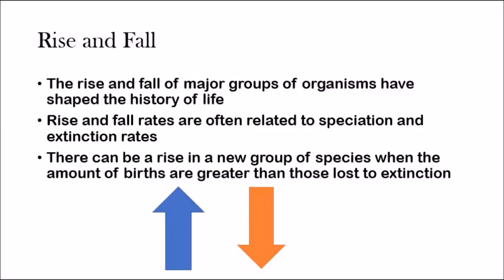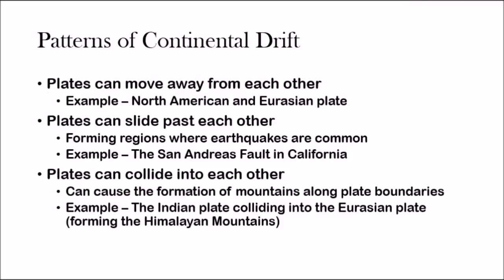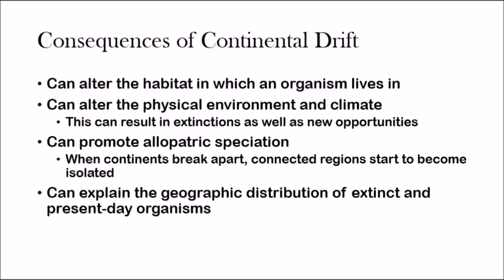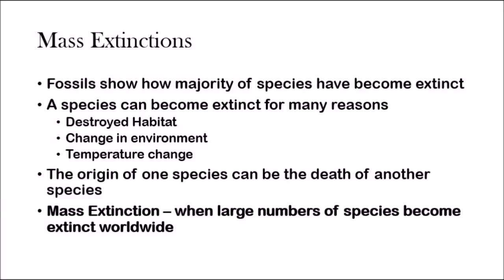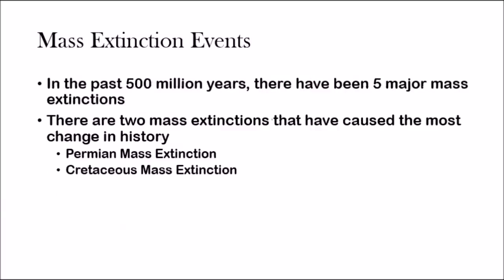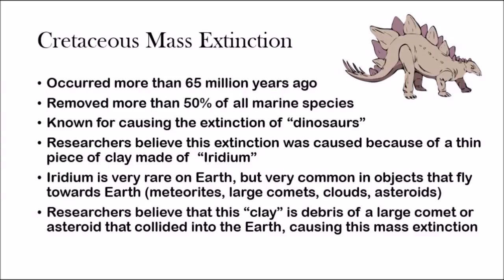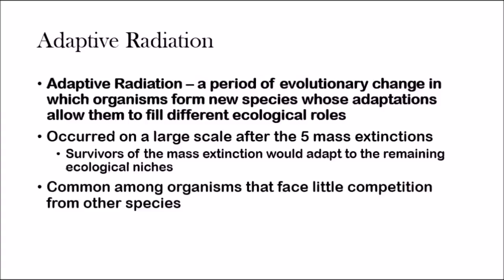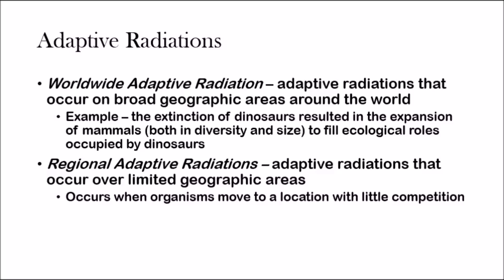AP Biology: Rise and Fall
Shreyas discusses how the rise and fall of species has a great impact on the history of life.